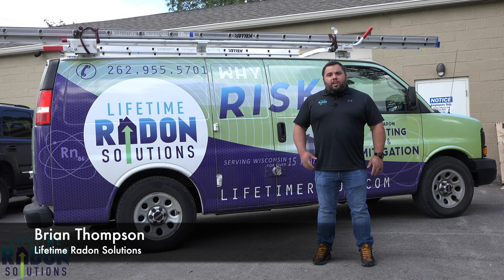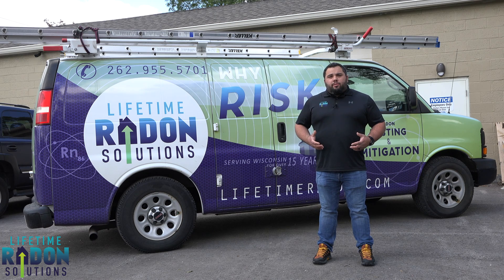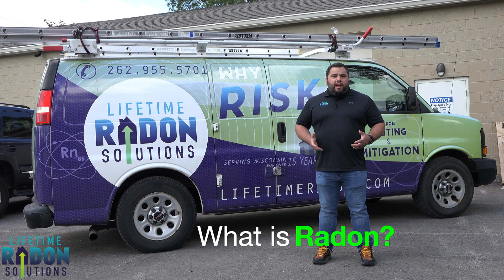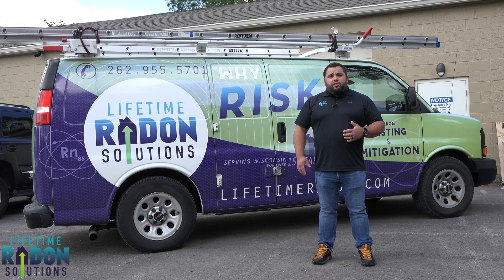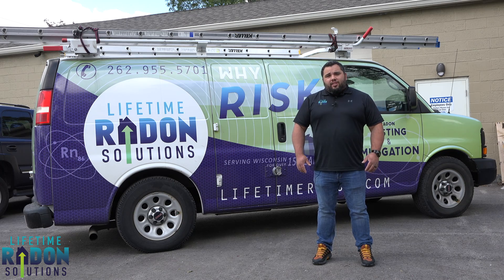What is Radon?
In the first video of our FAQ series, Brian Thompson of Lifetime Radon Solutions talks about radon gas. What is radon? Watch to find out!